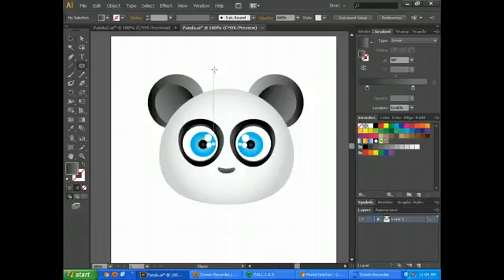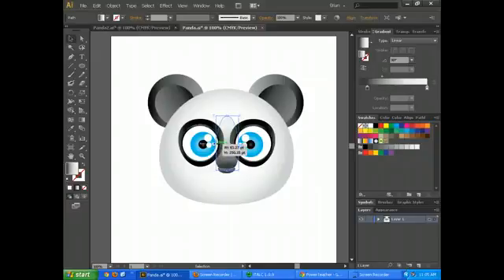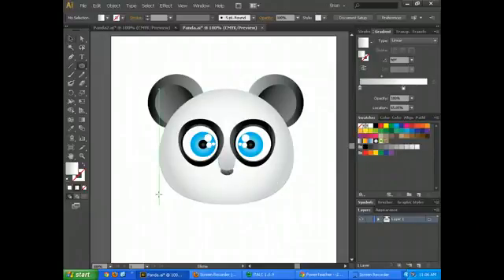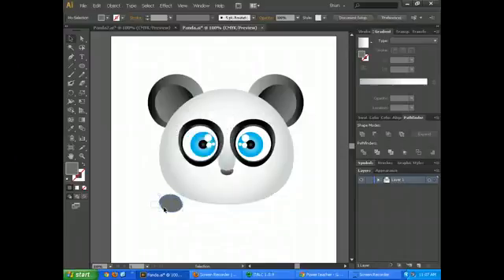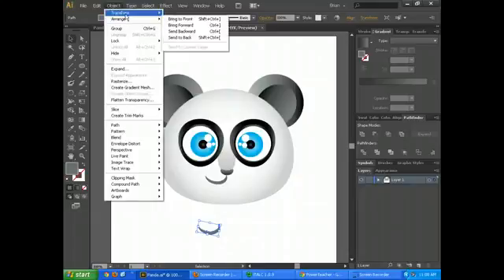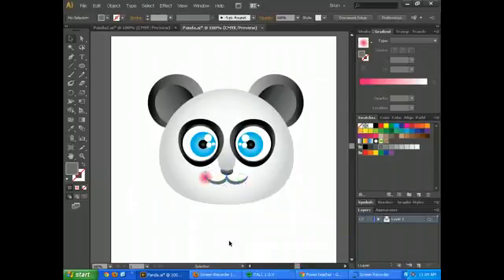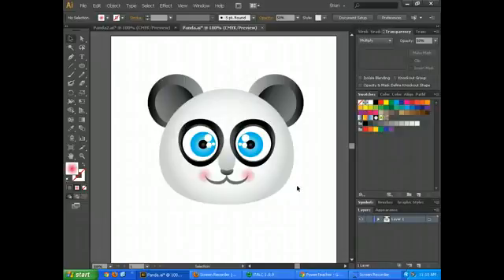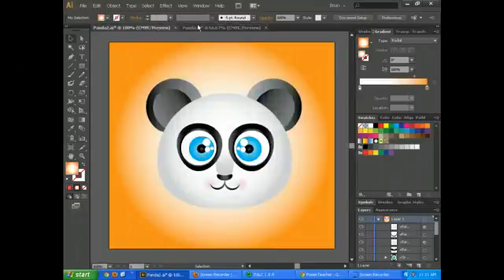Adobe Illustrator CS6 Basics Create Cartoon Characters Tutorial Part 2